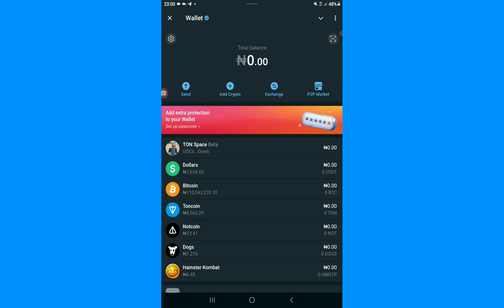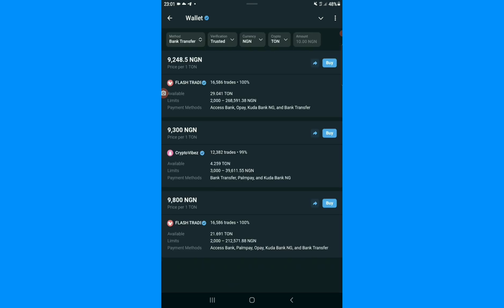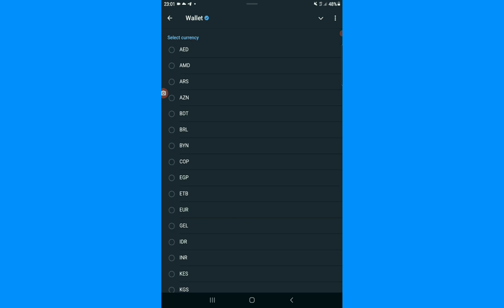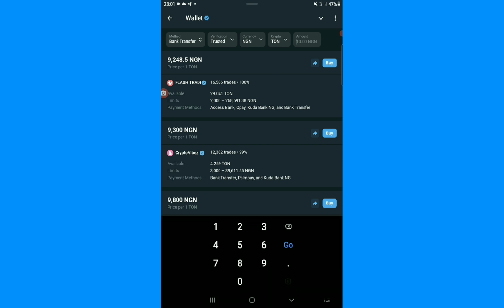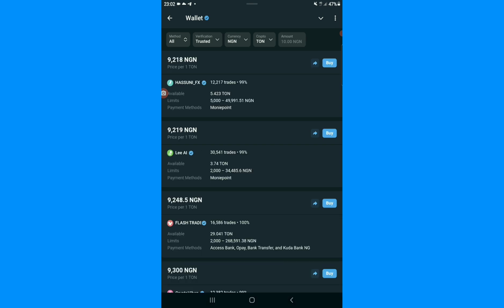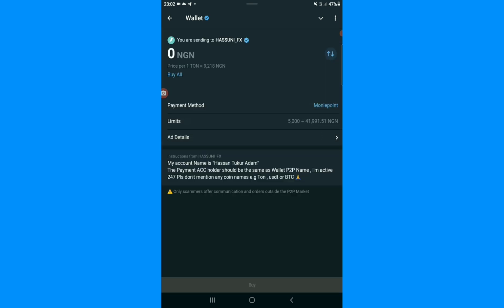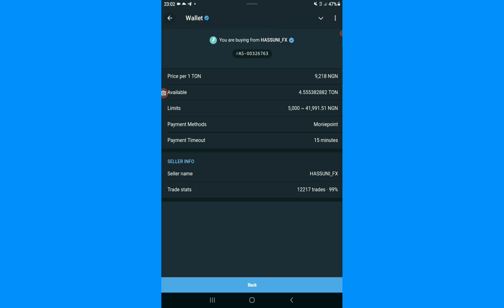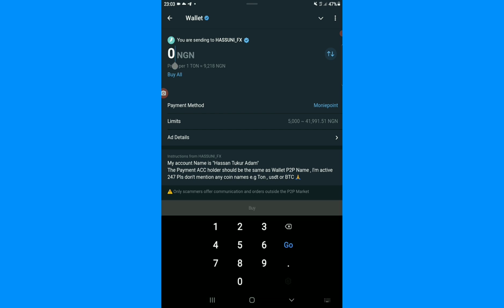How to Buy Toncoin($Ton) on Telegram Wallet With P2P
In this video, I will show you How to Buy Toncoin ($TON) on Telegram Wallet With P2P